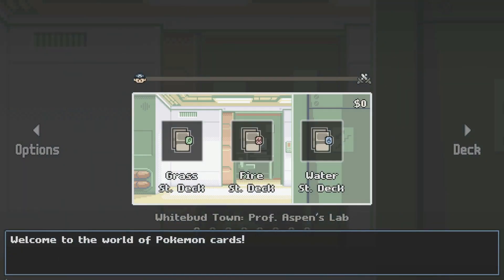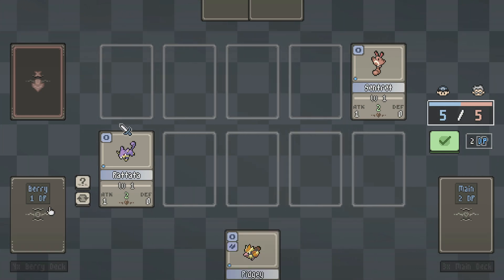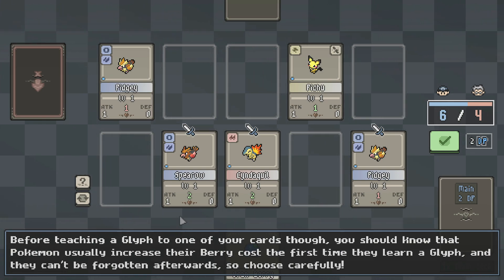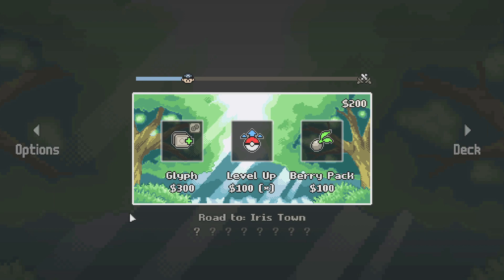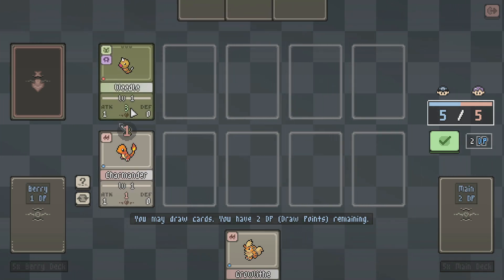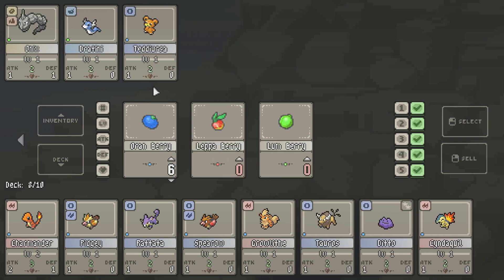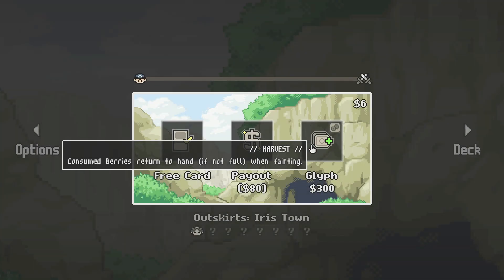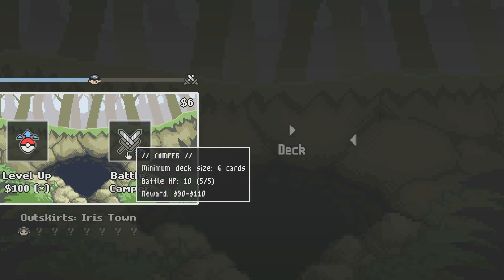A Fanmade Pokemon Online TCG Game? - Pocket Crystal League